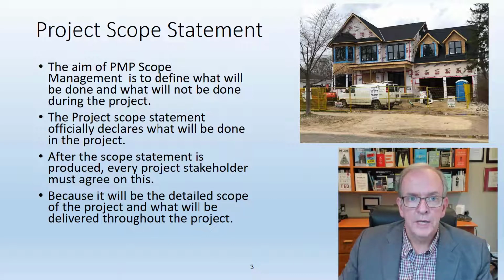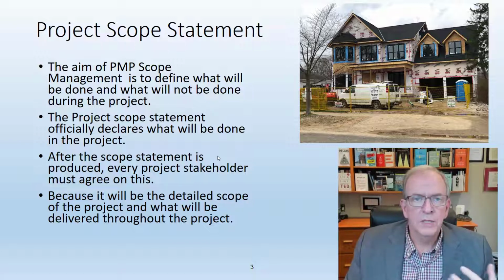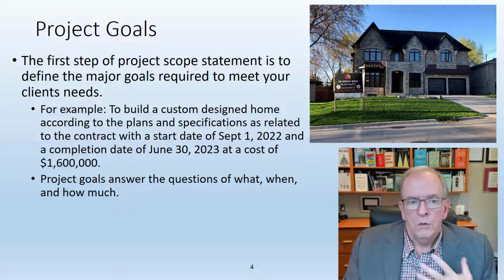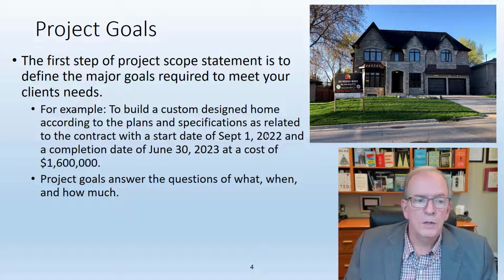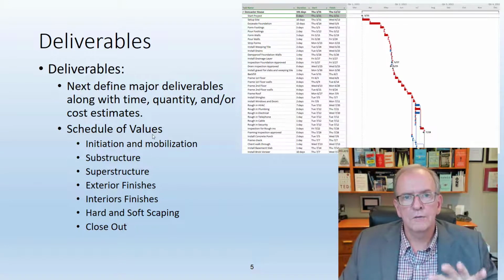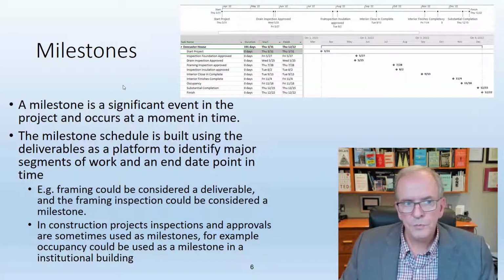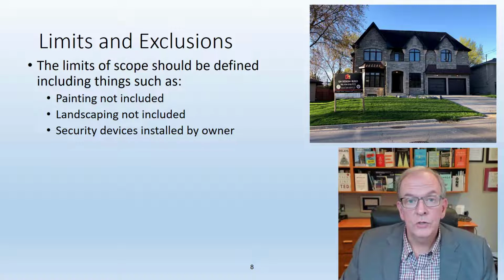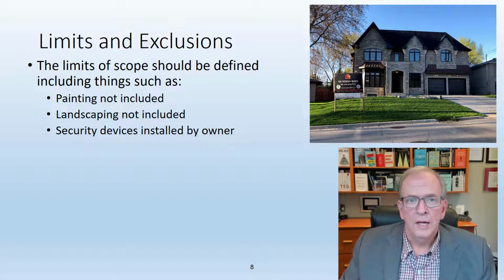PROJECT MANAGEMENT TIP, LEARN TO CREATE AND IMPLEMENT A SCOPE STATEMENT FOR CONSTRUCTION PROJECTS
In this video, I discuss the importance of having clarity on the scope of work on your construction project.  Yes, we have contracts, specifications, and drawings but we often don't take time to envision and discuss these elements and others in a formal systematic way.  This video goes over the benefits, requirements and, process of creating and implementing a scope statement to start your projects on the right foot.